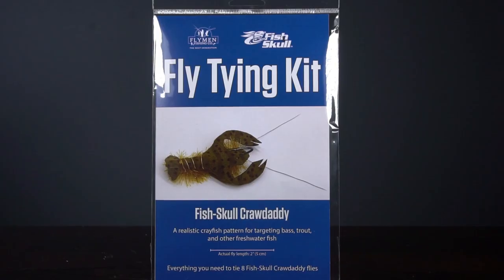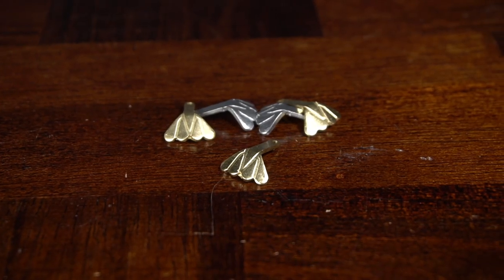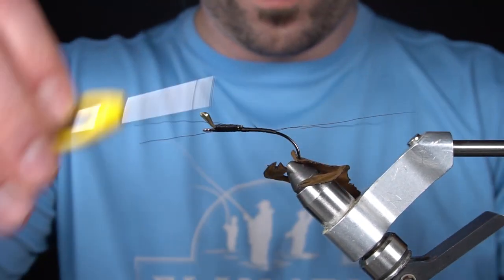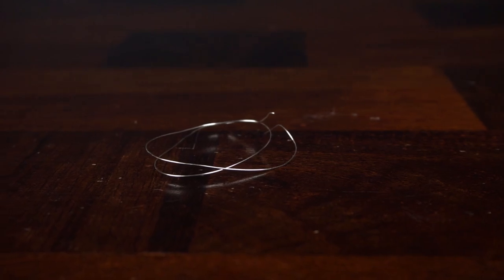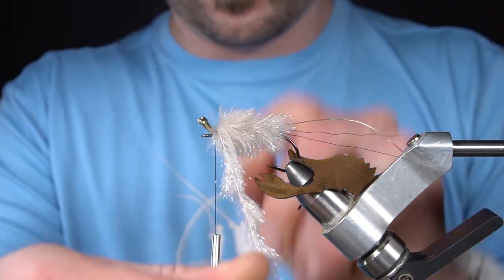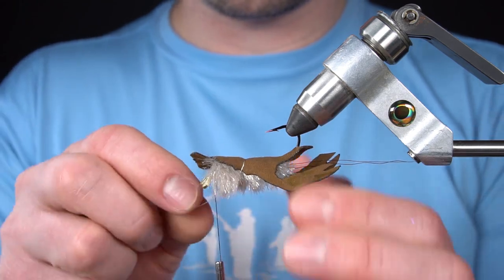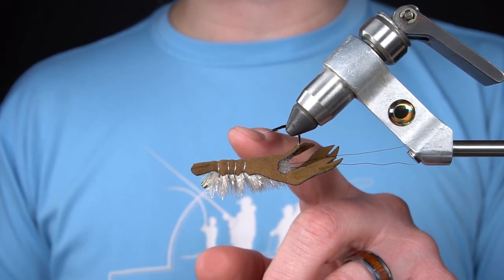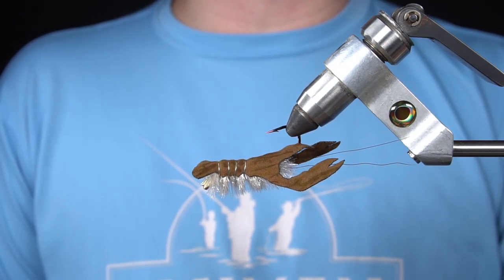Fly Tying Kit Tutorial: Fish-Skull Crawdaddy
A Realistic Crayfish Pattern for Targeting Bass, Trout, and Other Freshwater Fish – Everything You Need To Tie 8 Fish-Skull Crawdaddy Flies

Tie realistic, anatomically correct crayfish patterns with ease using the NEW Fish-Skull Crawdaddy Fly Tying Kit. The included Fish-Skull Crawbody exoskeletons are made of nearly indestructible, ultra-light synthetic suede that cannot be bitten off, will not shrink, and provide lifelike texture and movement when wet.

This Fly Tying Kit contains everything you need to tie 8 Fish-Skull Crawdaddy flies, including step-by-step tying instructions, to make it easy for you to get your hands on the various needed fly tying materials all in one place.

Included Colors
- Brown
- Olive

- Hareline® Finesse Chenille
- Gold Ribbing Wire
- Not included: Thread, glue, fly tying tools, marker pens